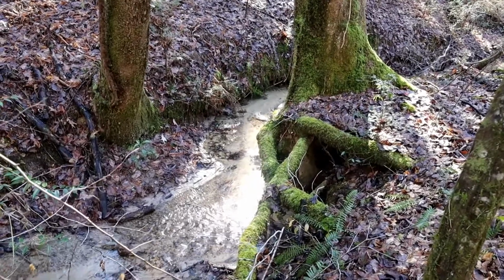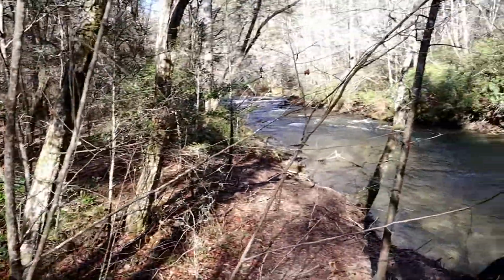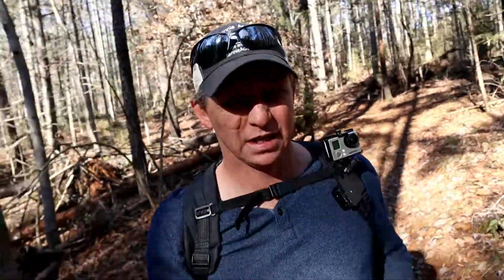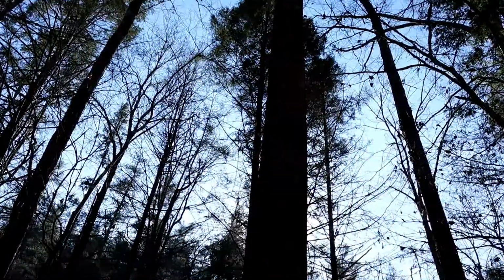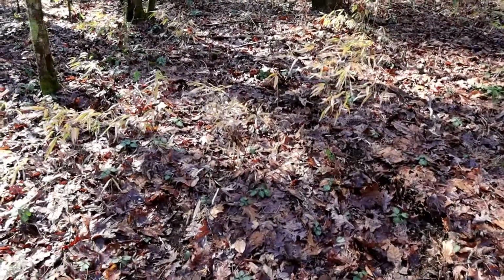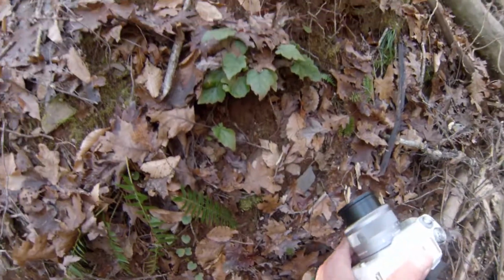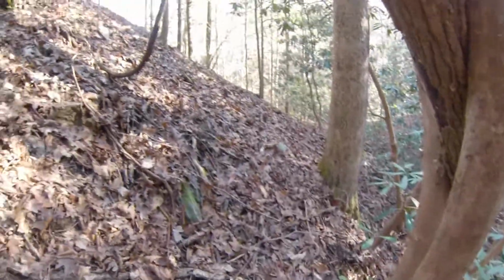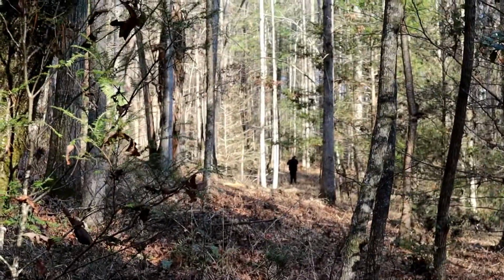Hemlock Hollow Estatoee River.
A trip to Hemlock Hollow on the lower Estatoee just before the little Estatoee creek meets. Saw new Palmetto trail improvements avoided a skunk and found a neat waterfall.

Rode Mic
wide lense
GOpro Hero7 Black
Mavic Pro Drone